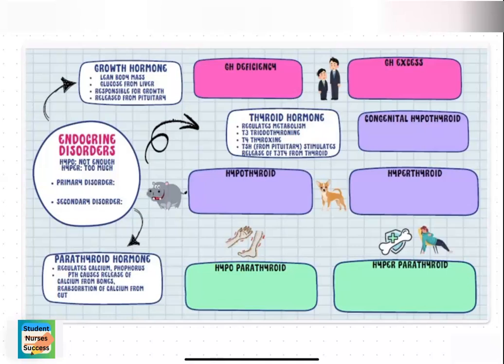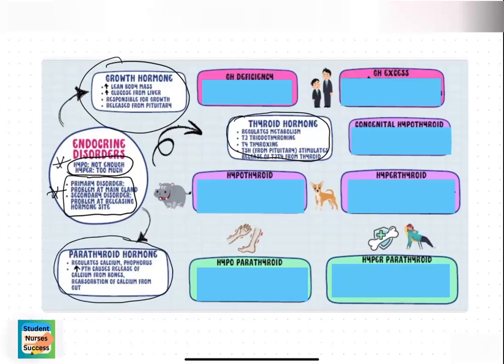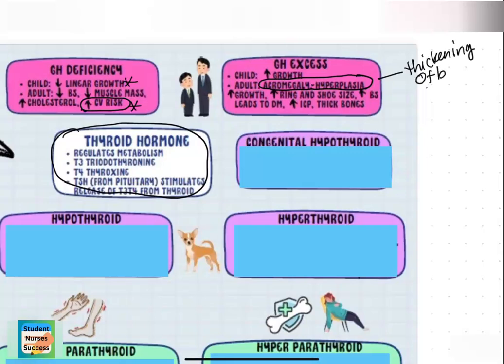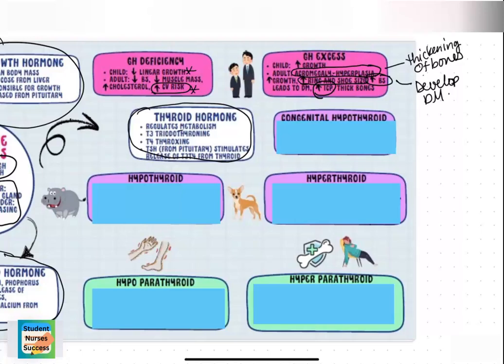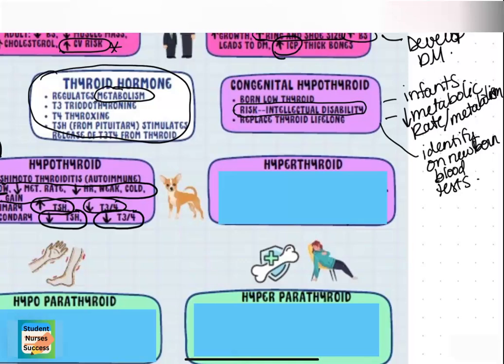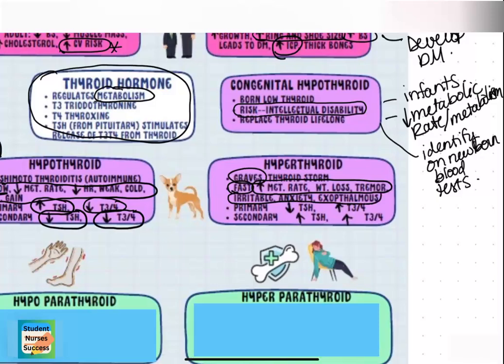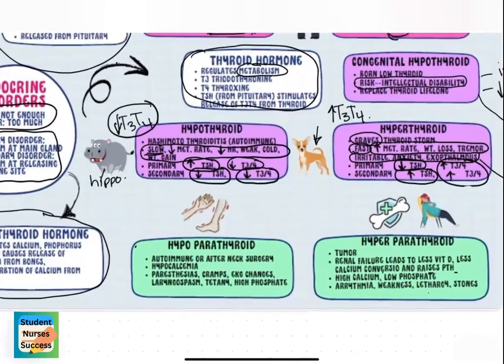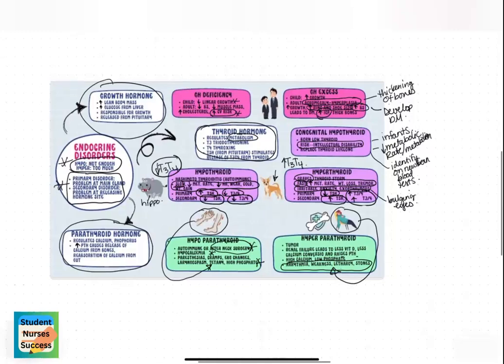Endocrine Part 1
Endocrine disorders made less complex in this video walkthrough with Professor Margaret. This video is Part 1 of a 2-Part series on endocrine disorders. In Part 1 you will get an overview of endocrine disorders and learn about  Growth Hormone, Thyroid Disorders and Parathyroid Disorders.